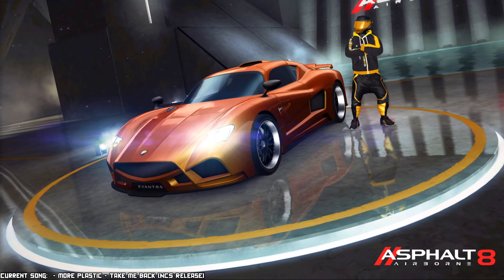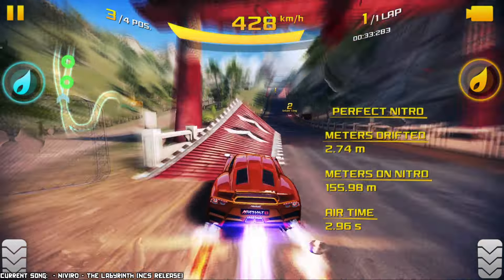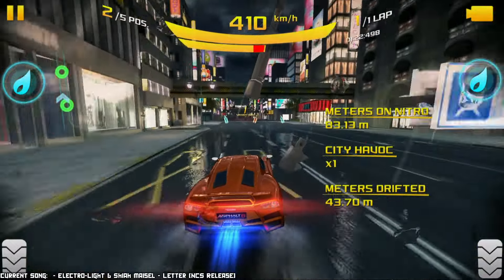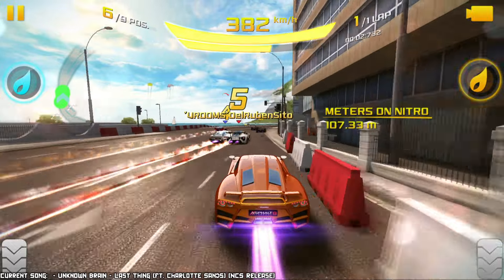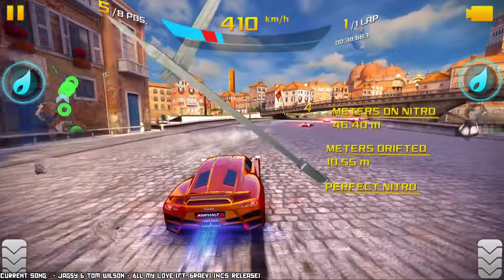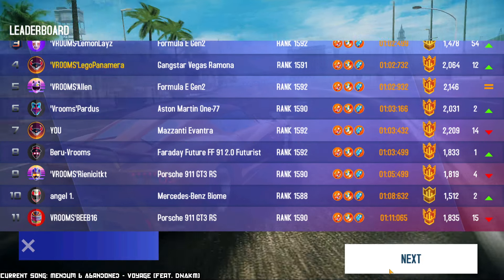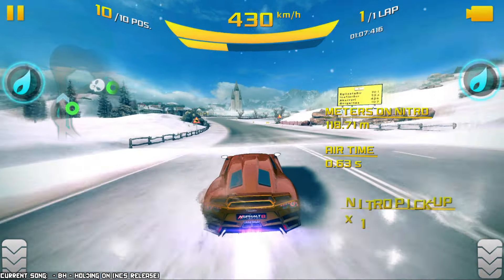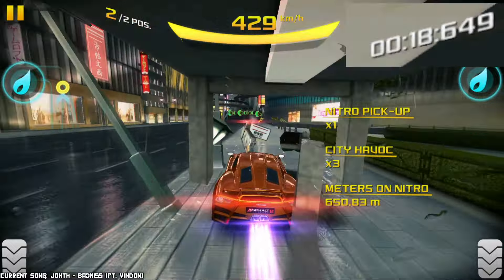When in Doubt, Summon the VROOMers - Mazzanti Evantra MP Tune Test (Asphalt 8)